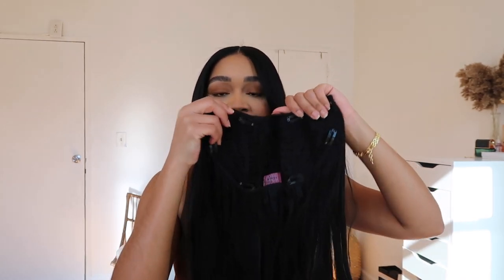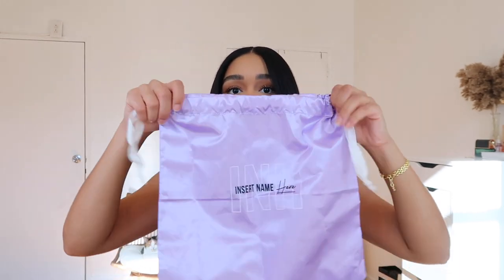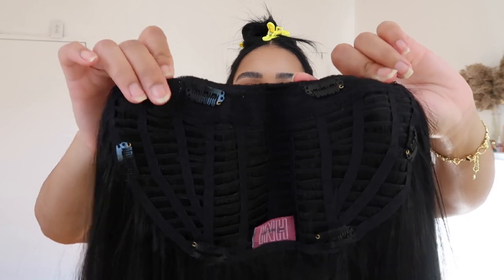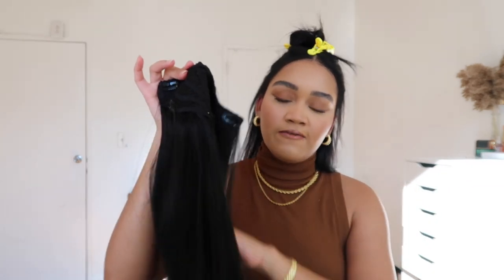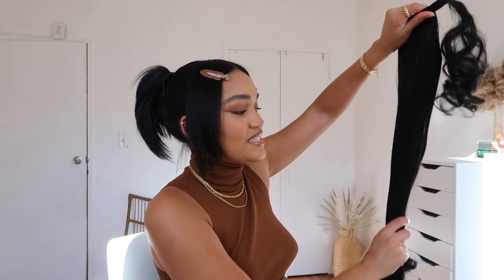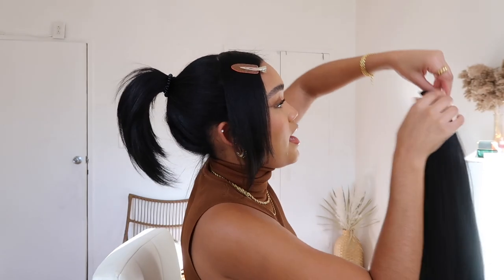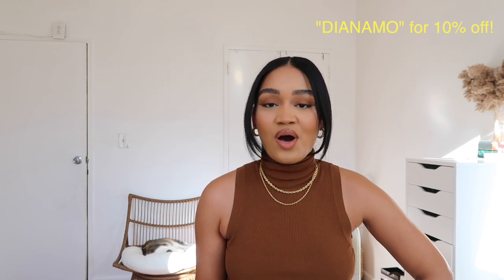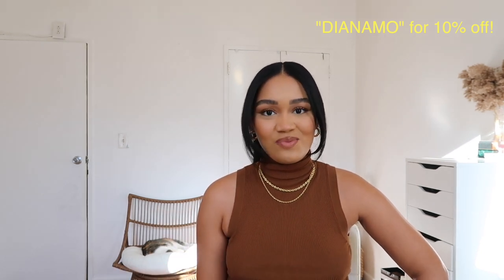Insert Name Here U-Clip & Britt Pony demo + review| New hair in under 2 minutes!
Hello guys! Here I am with a review and try on demo of Insert Name Here ‘s U-Clip extension and Britt pony!